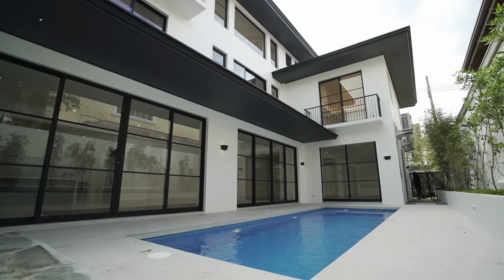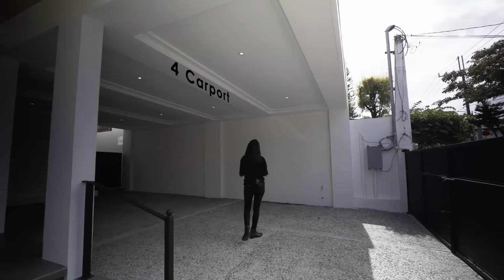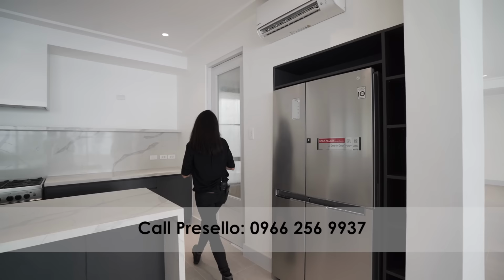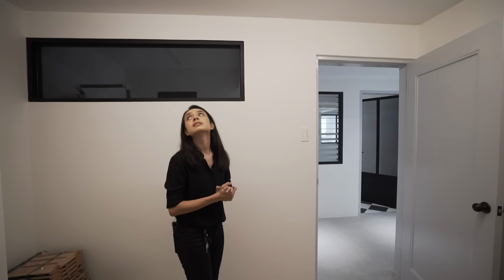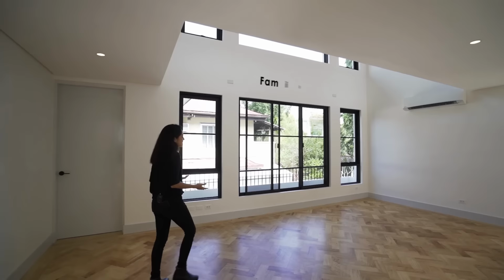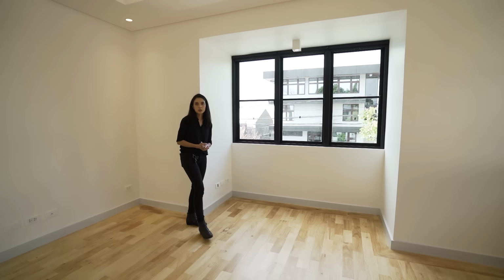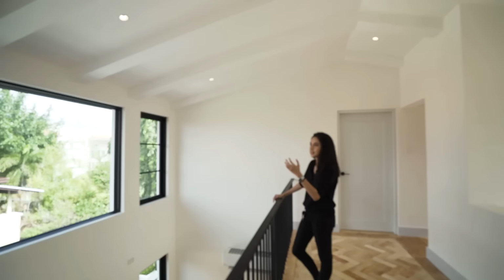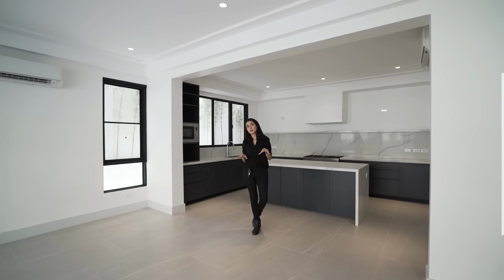House Tour 234 • A Bright & Airy Ayala Alabang House for sale • Presello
A Light & Refreshing Ayala Alabang House for sale

Location: Ayala Alabang Village

4 Bedrooms with en suite T&B
4-Car Carport
Clean Lines
Black & White Motif
Beautiful Wooden Floors
Timeless Aesthetics

➢ 3-Level home with a semi-basement
➢ Massive Staff and Utility Area
➢ Kitchenette and Laundry Nook
➢ Swimming Pool with Landscaped Gardens
➢ Modern Classic design

If you want to see this and other Ayala Alabang Homes --- Click Here!

Music are from @LiQWYD & @LukeBergs